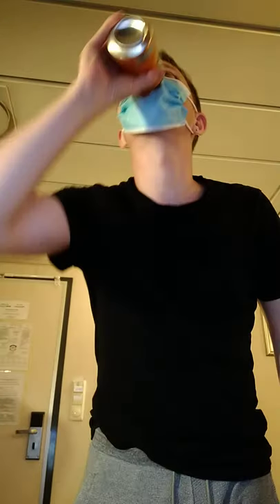How to wear the most comfortable face mask, with instruction guide.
In this video, an experienced surgical face mask wearer describes the important steps how to store, unpack and put on the mask. Also, there is added a practical hack to make wearing it much more comfortable.
Don't thank me. Just enjoy your new mask experience.